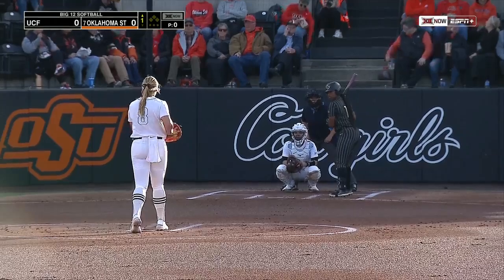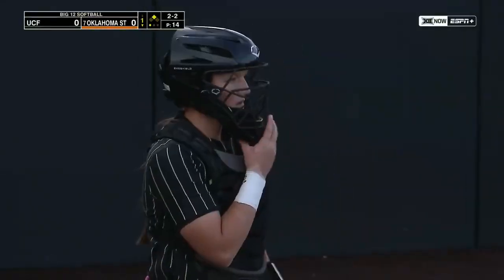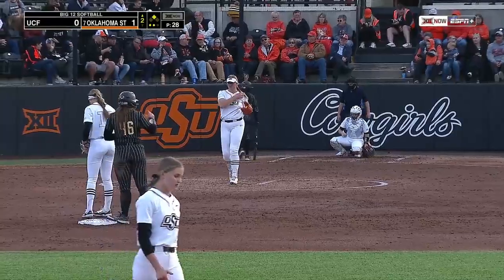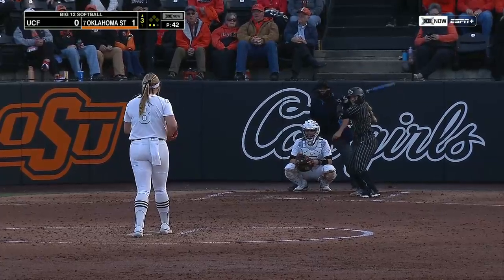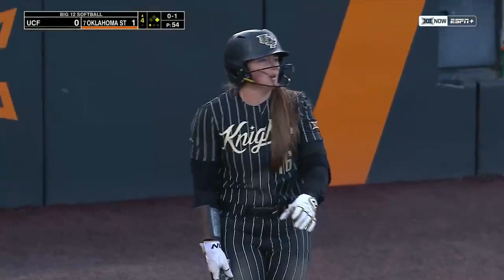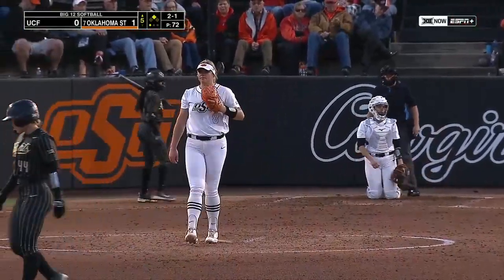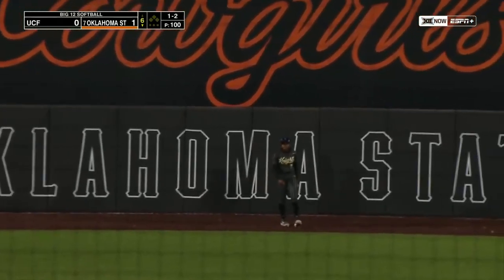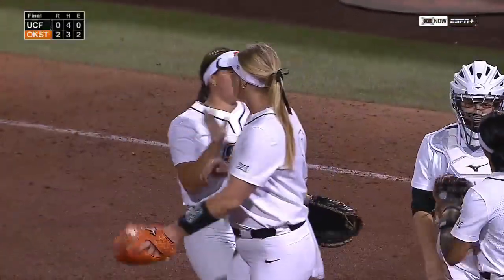UCF vs #7 Oklahoma State | Full Game | College Softball 03/15/2024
This content is posted only to help preserve the history of College Softball, to Provide Entertainment and Education for College Softball Fans.